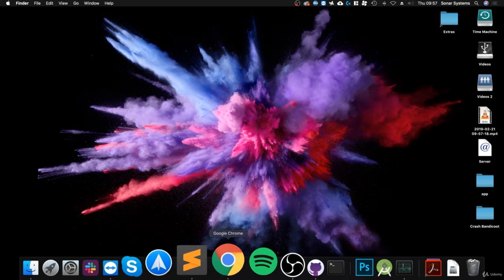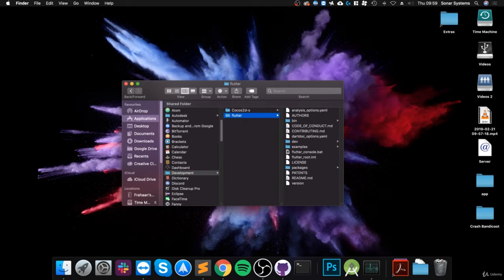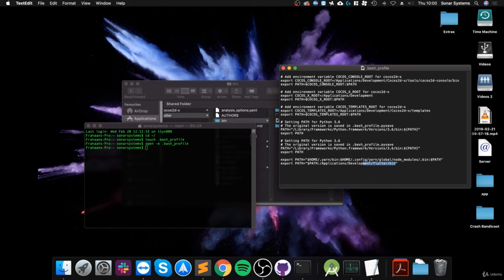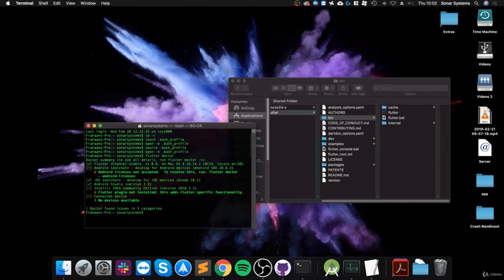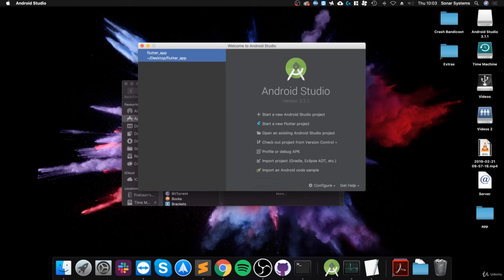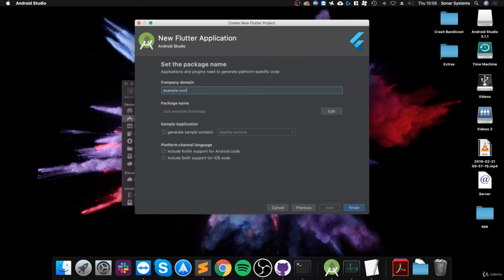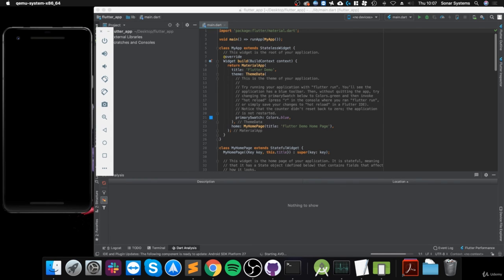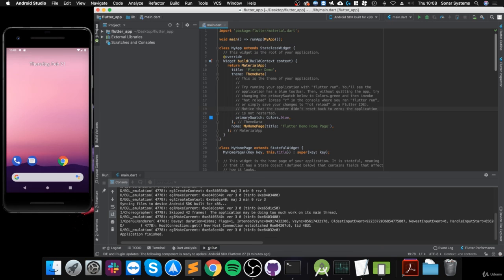5 Setup On Mac Android